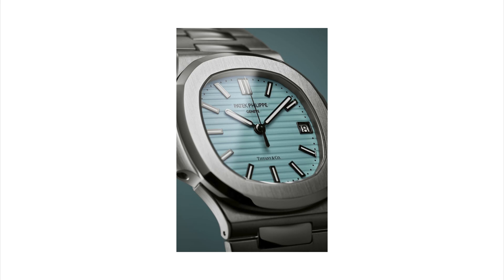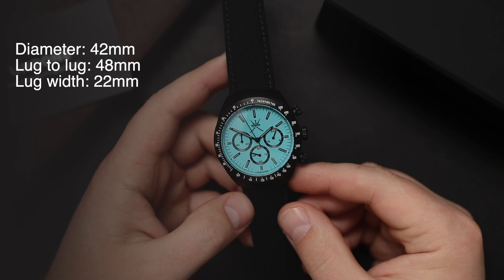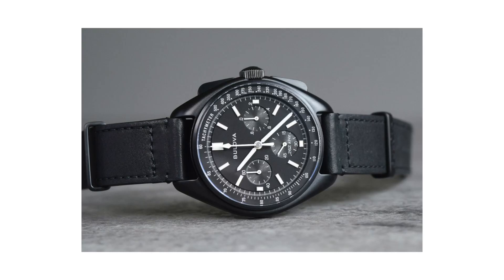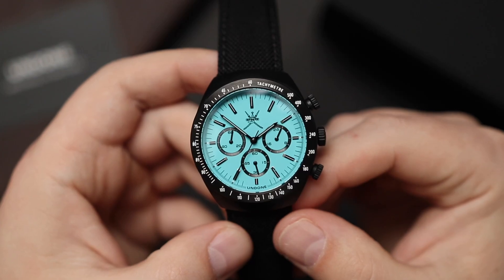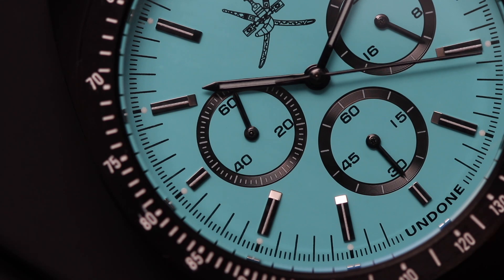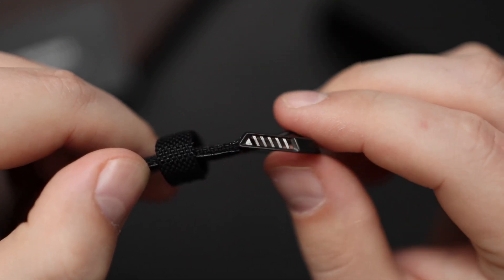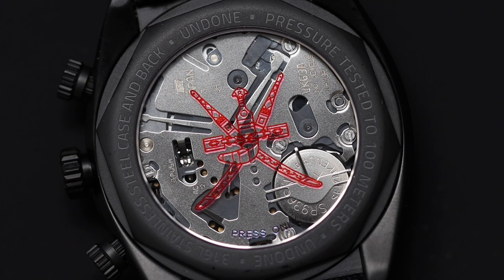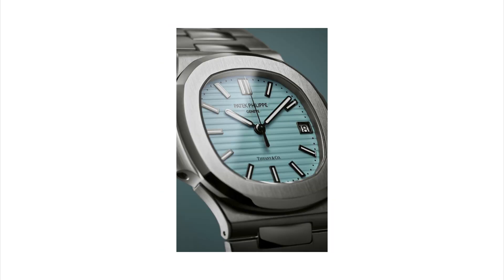"Tiffany Blue" Dials. What's all this HYPE about? Undone Stellar Review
Here is a review of Undone Stellar Speedster chronograph. It's a quirky mecha-quartz watch with a DLC coated case and a bright "Tiffany Blue" dial.
*This watch was provided for this review but we are not getting paid in any way to make this video. Enjoy the review:)